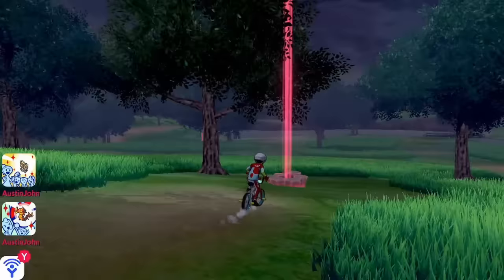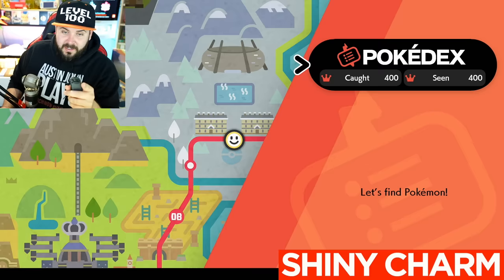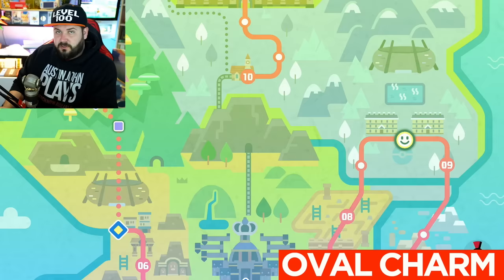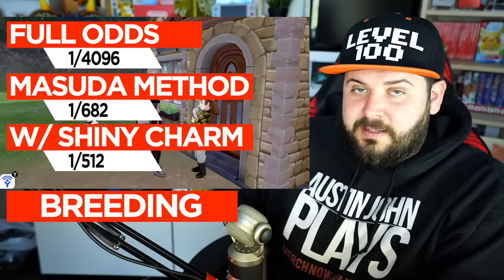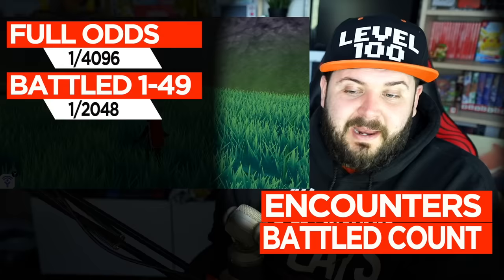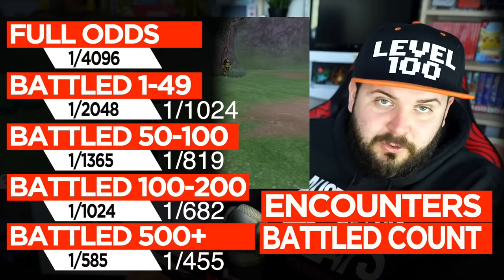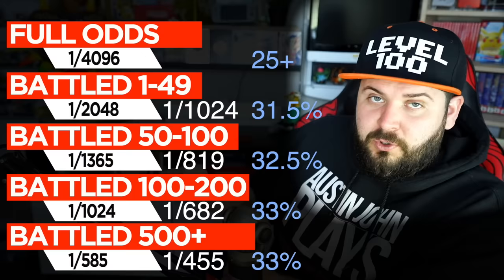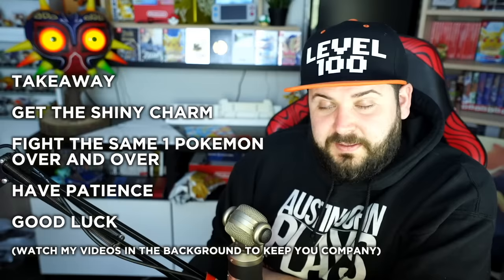How to Get/Breed Shiny Pokemon in Pokemon Sword and Shield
Pokemon Sword & Shield 3 ways to get shiny pokemon, hatch shiny pokemon or breed shiny pokemon, wild encounter shiny pokemon, and max raid battle shiny pokemon, here is how to get shiny pokemon in pokemon sword and shield including the Masuda method, shiny charm, and wild shiny pokemon!